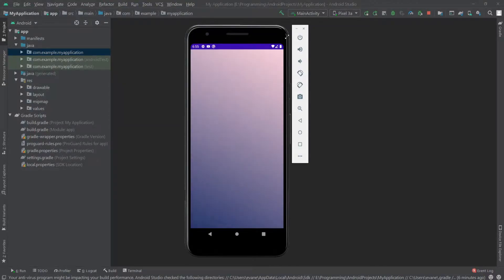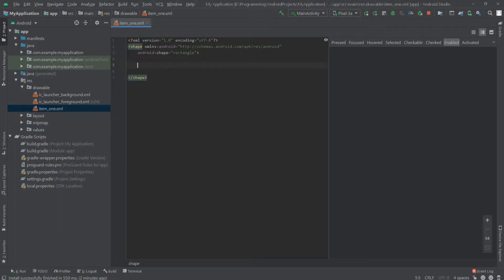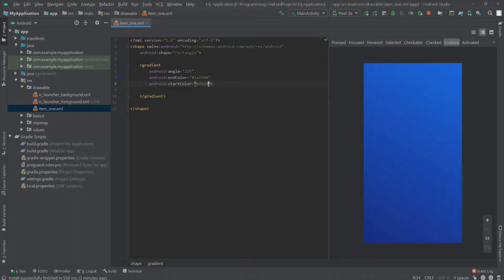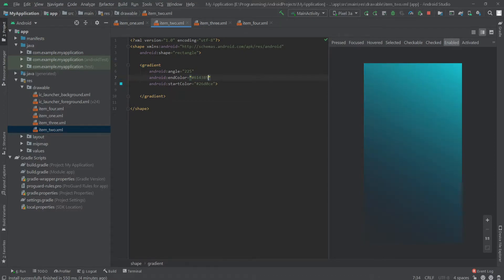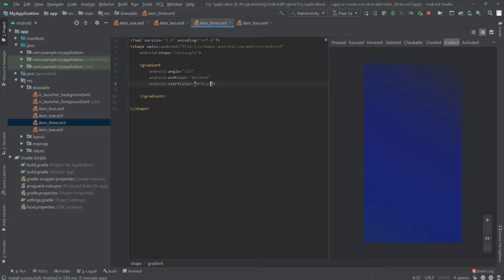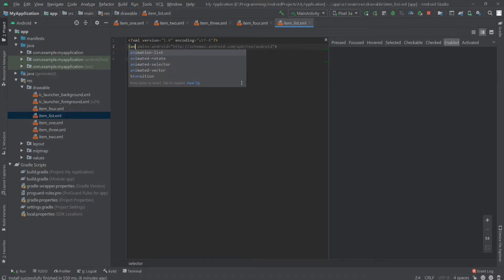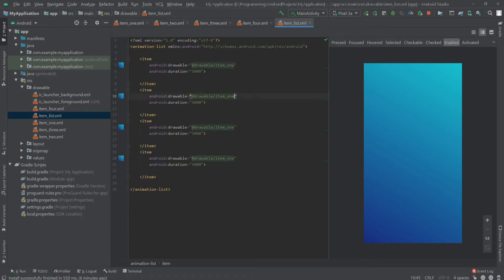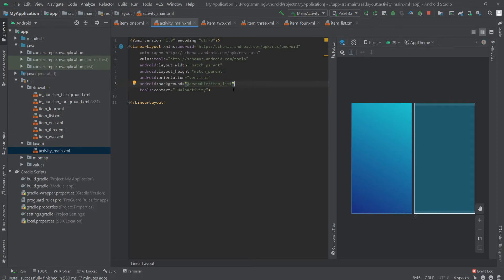Make Gradient Animated Background like Instagram | Android Studio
How to make a gradient animated background ui for android app.